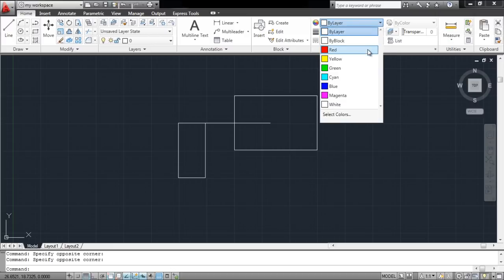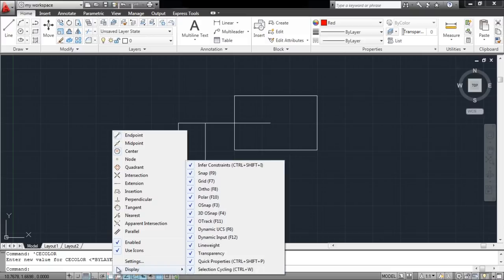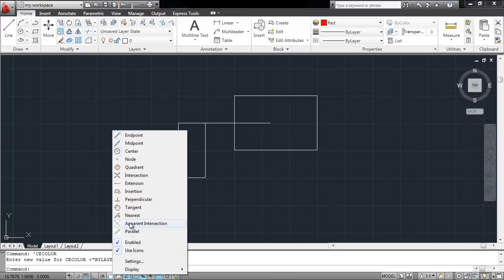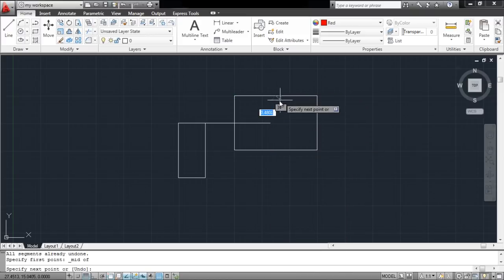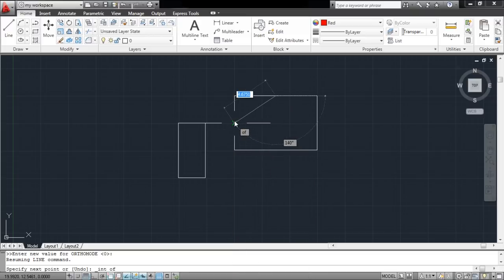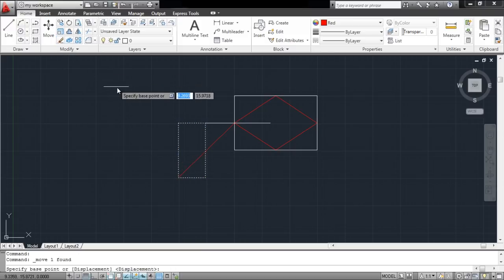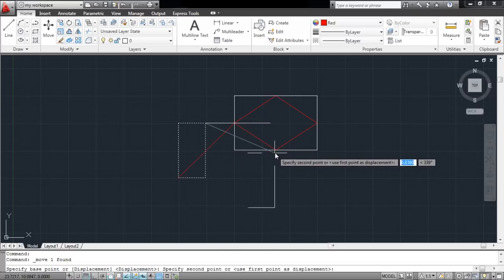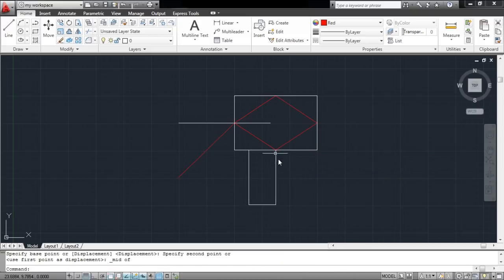How to Work with the AutoCAD Object Snap Option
Follow this step by step tutorial to learn how to use the Snap menu to snap drawings at the midpoint, endpoint and complete drawings.

While working in AutoCAD you can easily snap your currently selected objects to already existing ones. This method is very easy to apply while you are working on any design in this software. Simply, snap in AutoCAD by creating an object and snapping it to another using the Snap menu already present in the software.

Step # 1 -- Select a different drawing color

An AutoCAD feature allows the shapes and lines that you draw to be snapped to specific points on your drawing.
This is an effective method for ensuring that while moving your drawings or making new ones you place them exactly where needed.
Firstly select a different color for your drawing from the properties panel above so that you can tell the new drawings apart from the old ones.

Step # 2 -- Open the "Snap" menu

The Snap menu is given amongst the options at the lower end of your screen and is used for AutoCAD object snap. Open it by right clicking and it shows you which coordinates of a drawing your cursor will snap to.
At this point the only options that are selected are the "center" and "endpoint". If you have a lot of options selected then it might cause problems while working with a complex drawing.

Step # 3 -- Snap the line to the midpoint

Make a line originating from the center of the larger rectangle and snap it to the midpoint. To snap in AutoCAD, select the "line" tool, go to the rectangle, press "shift" and right click. The "snap menu" emerges, from it, choose the midpoint option provided and now a triangle emerges at your midpoint clicking on which snaps it there.

Step # 4 -- Select the "Intersection" option

Start making the line from a point and take it to the intersection of the already existing line and rectangle. Open the snap menu by right clicking and selecting the "Intersection" option. Now place the second point there.

Step # 5 -- Snap to the "Endpoint"

As the option of snapping to the "Endpoint" is already selected, so when you make a line originating from the edge of the second rectangle it will snap there automatically. An accurate and measured diamond in AutoCAD is now created inside the rectangle corresponding to it using AutoCAD object snap.

Step # 6 -- Snap shapes

You can even snap shapes to other drawings while moving them in the same way. Select the shape, click on the "Move" tool, right click to open the Snap menu and select the required option. Carry out these steps to snap the smaller rectangle to the midpoint of the larger one.
This way you can insert objects in AutoCAD, move them around or create new objects for a fresh drawing while placing them exactly where you need them.